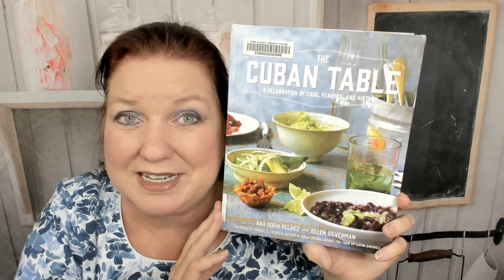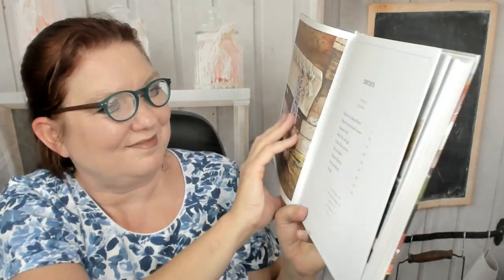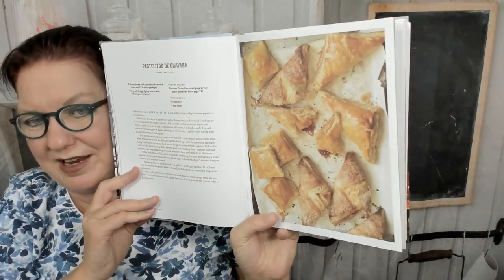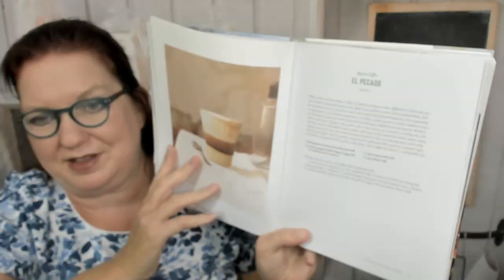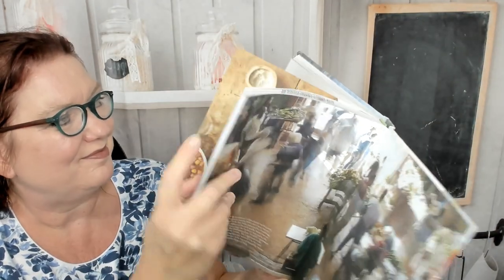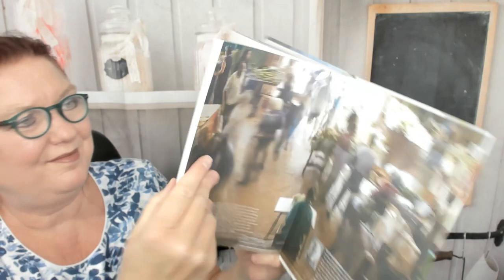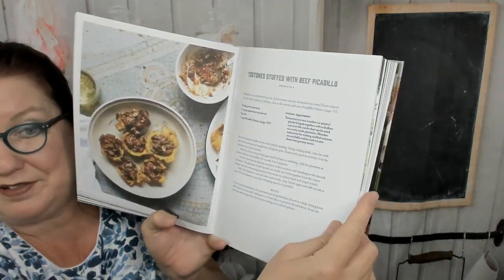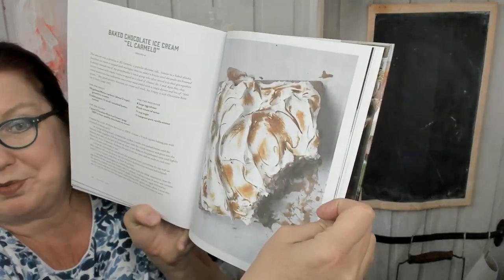Cookbook Preview: The Cuban Table, by Ana Sofia Pelaez (2014)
My cookbook preview and look through of "The Cuban Table: A Celebration of Food, Flavors, and History" by Ana Sofia Pelaez (St. Martin's Press, 2014)